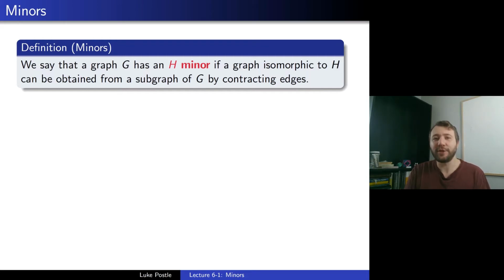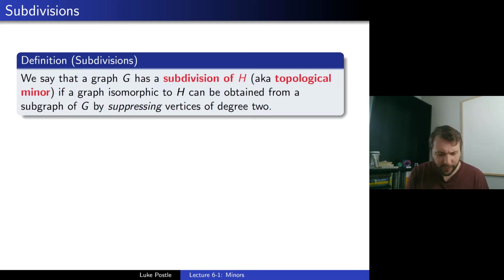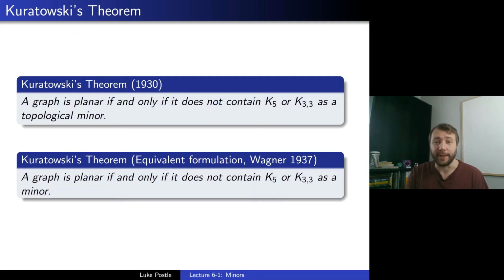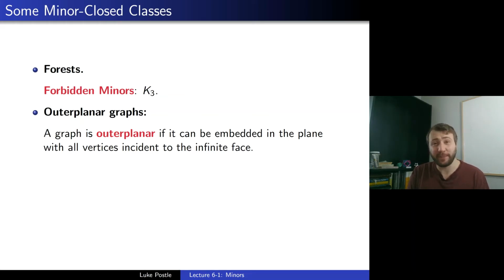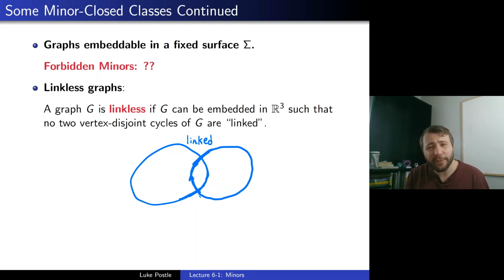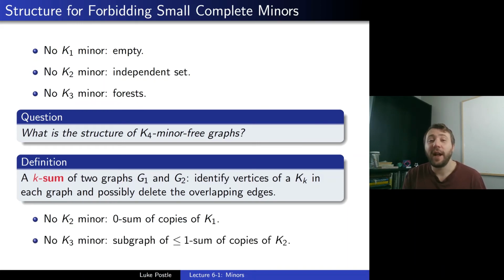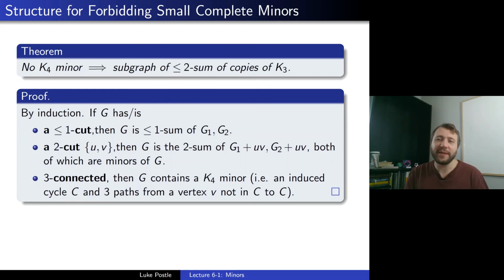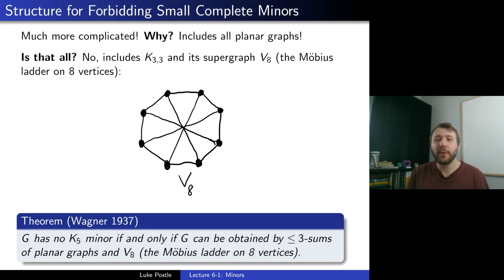Graph Theory 6-1: Minors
In the first video of week 6, we introduce our next major topic - minors.